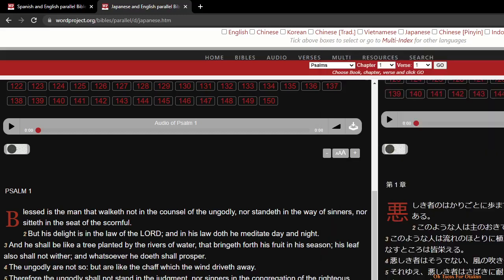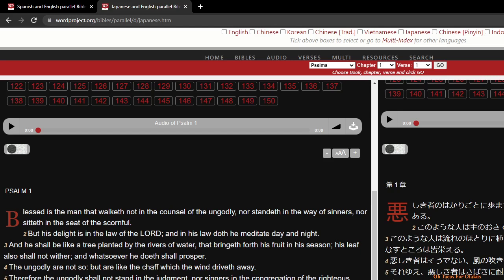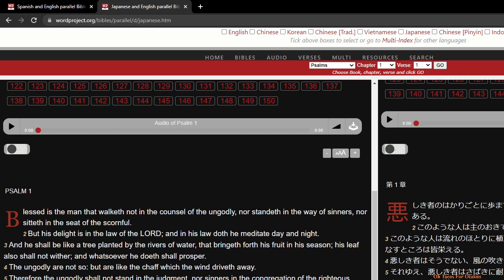詩編 章 1 Psalm 1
日本語と英語の聖書